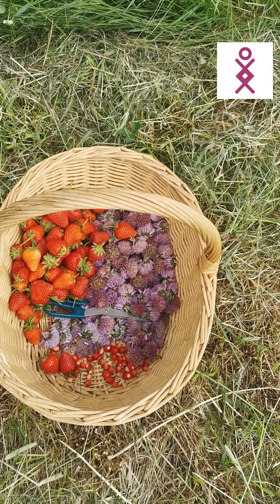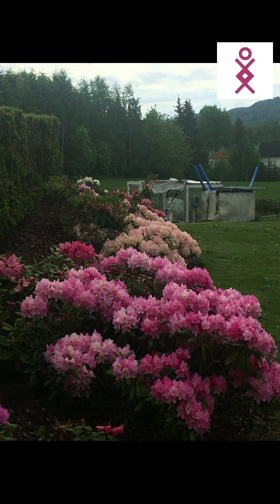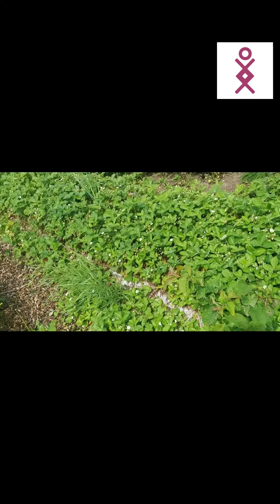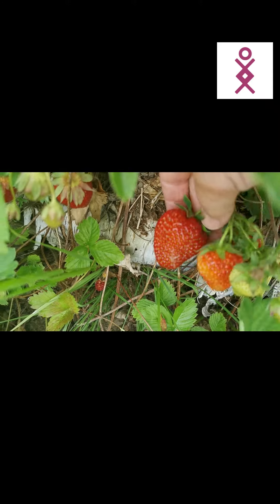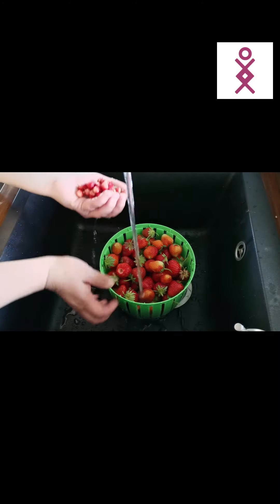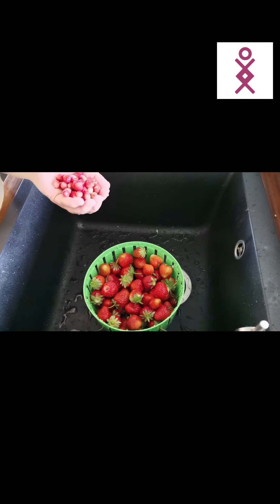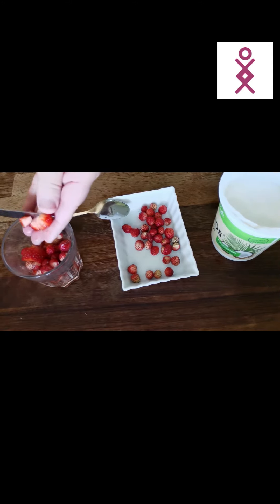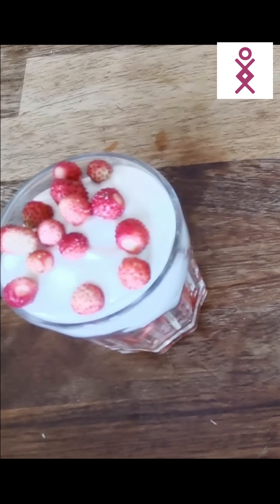strawberry time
Enjoy summer with strawberries